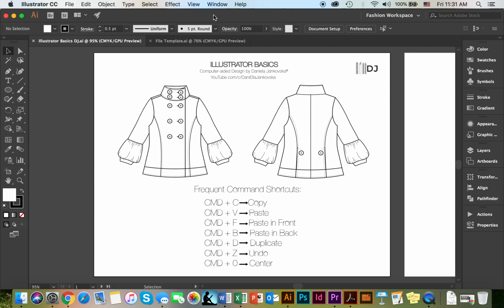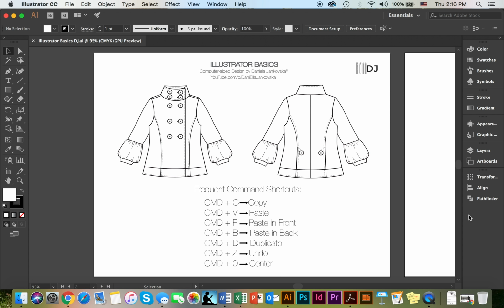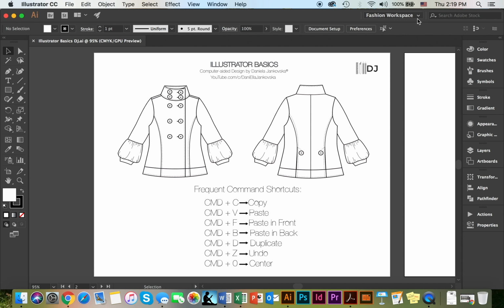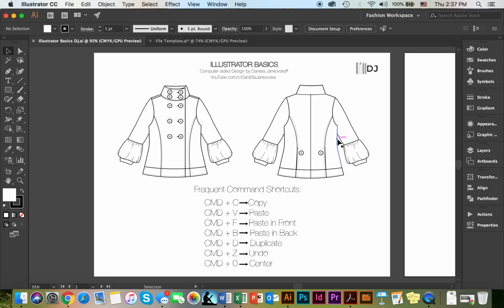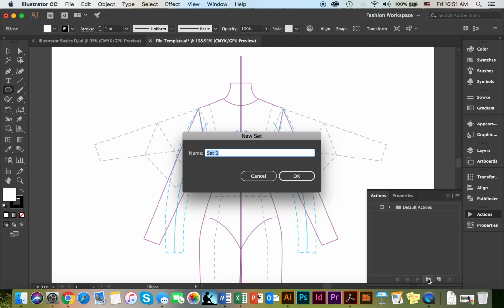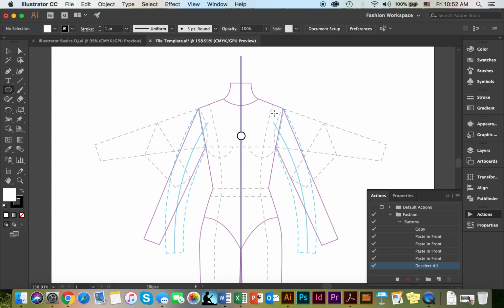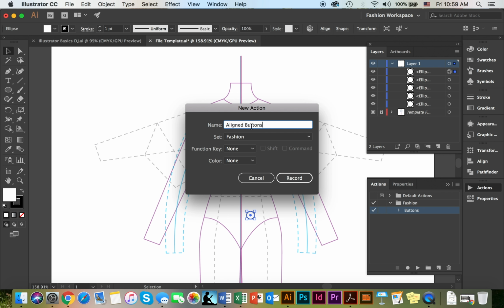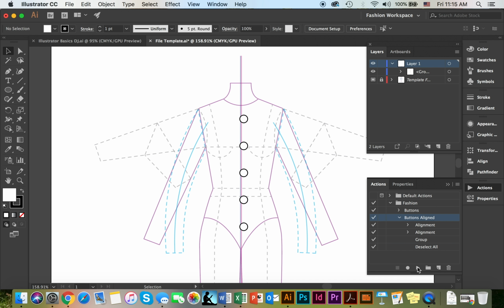Adobe Illustrator Techniques for Speed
This video contains instructions of how to work efficiently in Adobe Illustrator with focus on CAD/Vector Design. In this video we focus on techniques for speed, such as arranging and creating your new workspace, keyboard shortcuts and recording actions.  The video itself was edited using Adobe Premiere Pro.

For Adobe Illustrator Tools Overview (Part 1), follow this